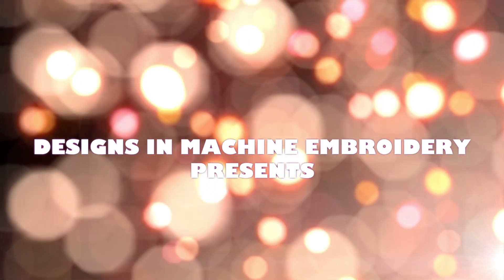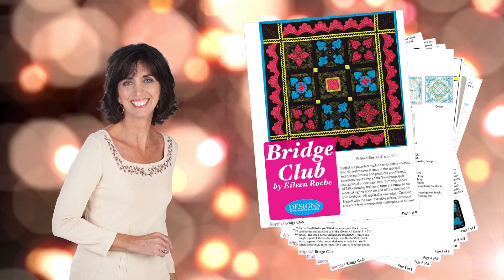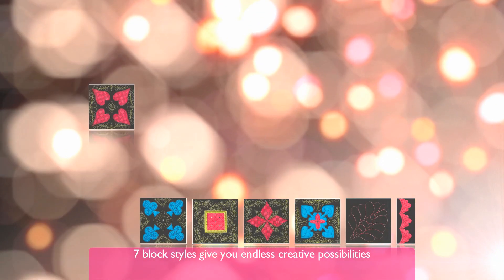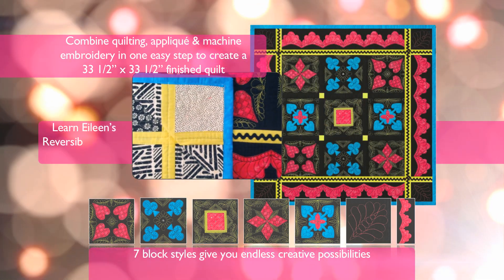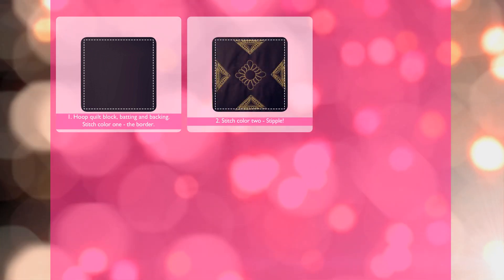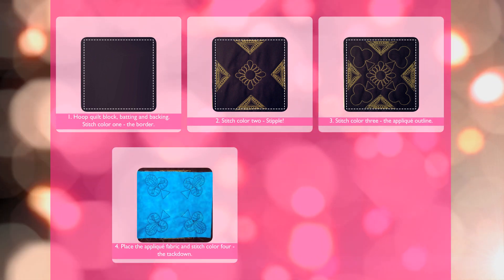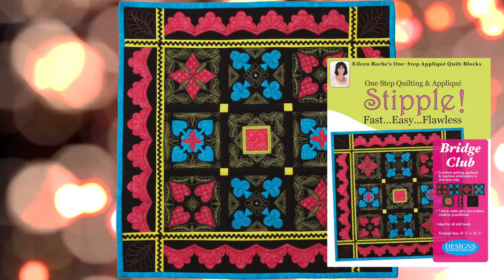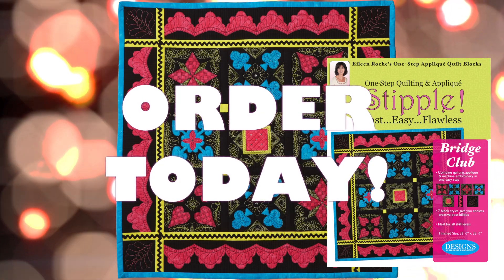Stipple Bridge Club by Designs in Machine Embroidery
Traditional quilt and appliqué designs with a contemporary twist with Stipple Bridge Club!

This fun new design set showcases 7 quick-stitching designs that at first glance appear to be conventional quilt designs - but look closely and you'll discover a winning hand of bridge as the spades, hearts, diamonds, and clubs emerge.

"Traditional" quilters will fall in love with the timeless look of these designs. "Contemporary" quilters will be delighted with the up-to-the-minute looks that can be achieved using bold fabrics and gorgeous thread colors to stitch up this beauty.

Designer Eileen Roche gives you the tools to create and design with confidence using Stipple! Bridge Club. This collection features 7 embroidery designs that you can mix and match to create endless projects. Even the novice embroiderer can experience the joy of creating flawless quilt blocks that reflect his or her own unique style.

Do you love bling?  This quilt lends itself to rhinestone and crystal embellishments!